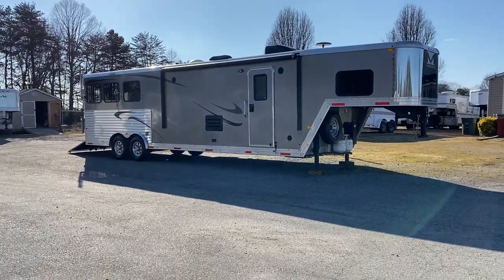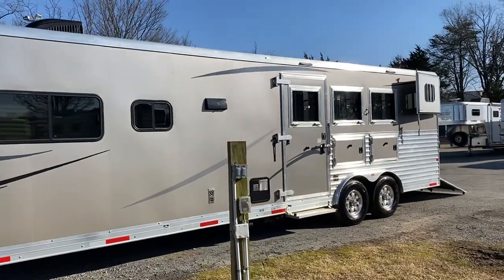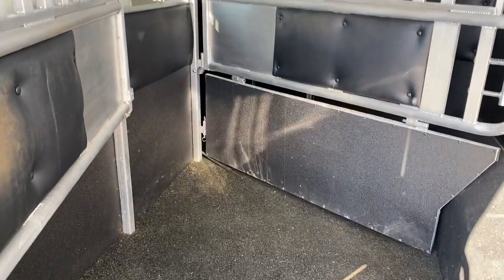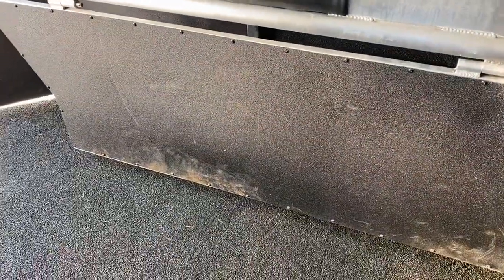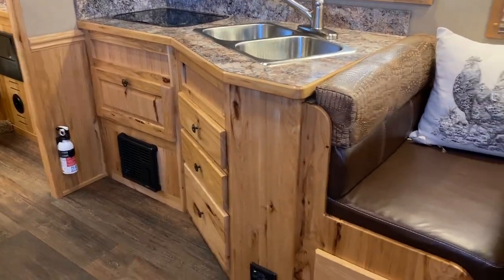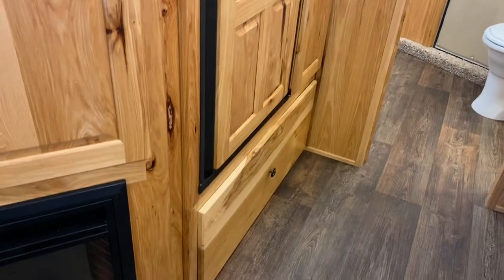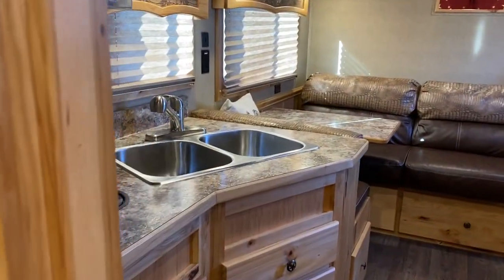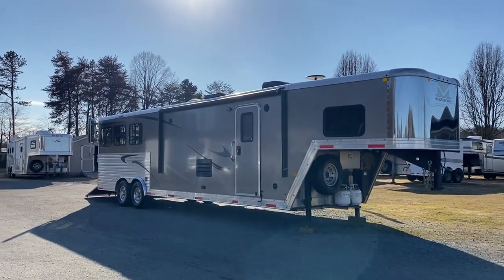2018 Merhow 3 Horse Trailer Tour | Model: 8314-RWS | 14' LQ, Fireplace, All Real Hickory Cabinets🐎🐎🐎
Merhow 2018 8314-RWS 14 ft lq, open floor plan no need for a slide! This trailer has upgraded real hickory cabinets, fire place 32 inch TV in console, couch makes a bed, small dinette seat, rear kitchen, two burner stove, double stainless sinks, big fridge, pantry, plenty of drawers for storage, solid pocket bathroom door, spacious bathroom with walk in closet with solid door with full mirror, sink and vanity, large dome shower, walk through door, TV hook up in cabinet in bed area, propane furnace, ducted AC, dual hydraulic jacks, lockable battery box, power awning with LED lights, rear ramp with Dutch door Style back doors, upgraded poly last floor, lower divider, step at escape door, two manger doors with storage, rear fold up tack, a few scratches under awning up high on sheeting, this trailer is gorgeous!! A must see!! Finance available and trades considered!